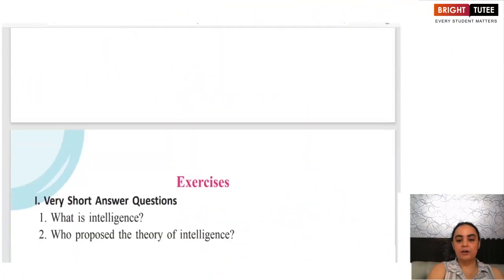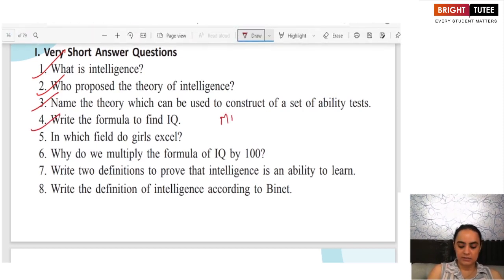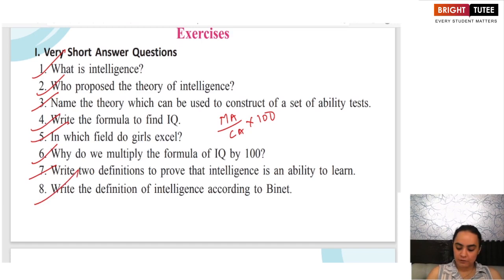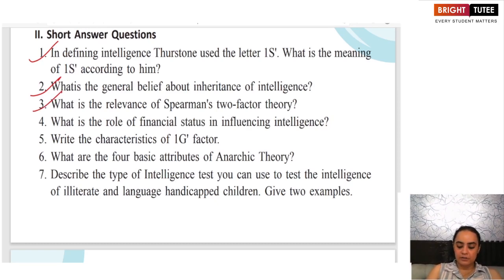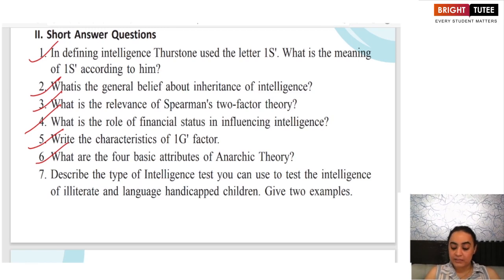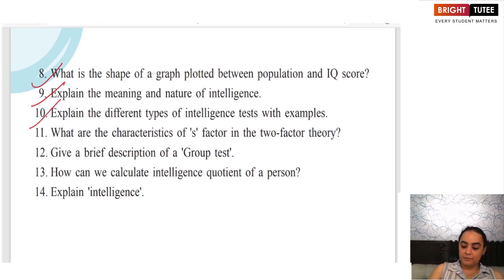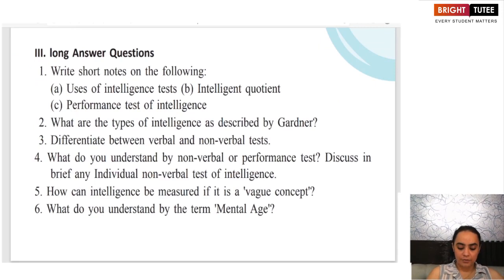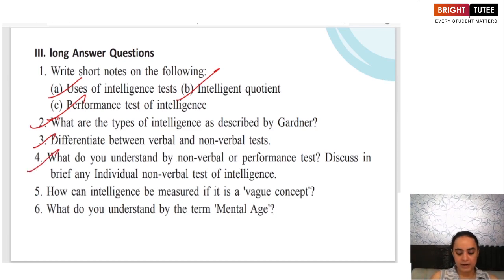1 2 Topic 7 Concept of Intelligence Quotient IQ Part 2